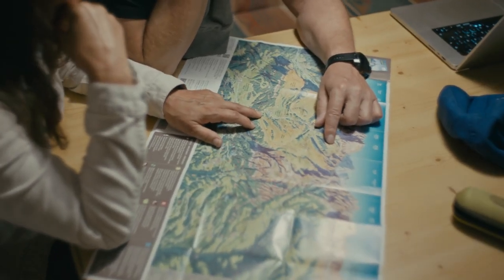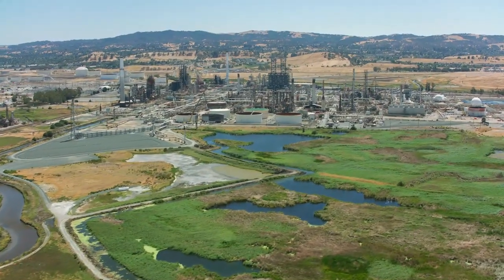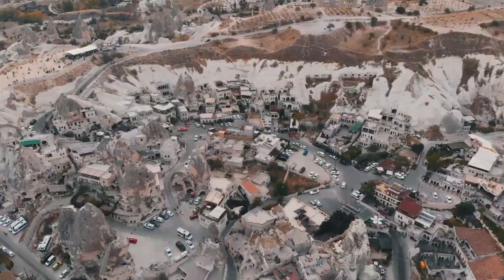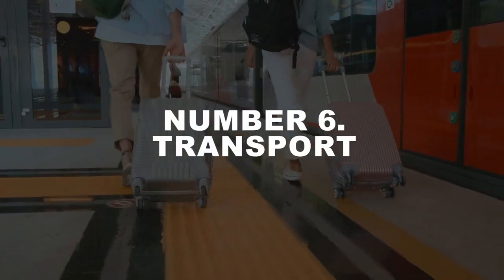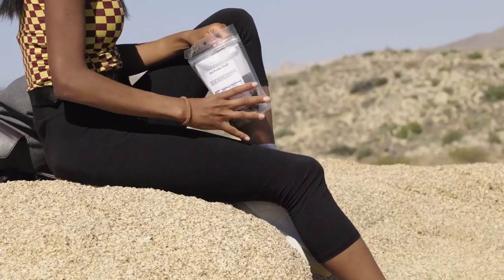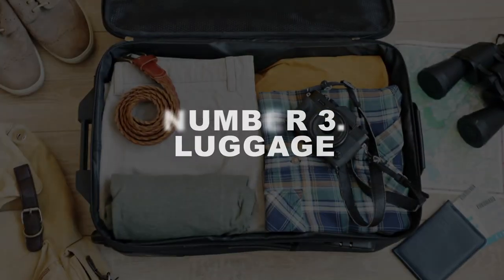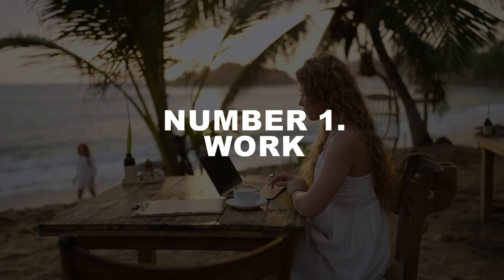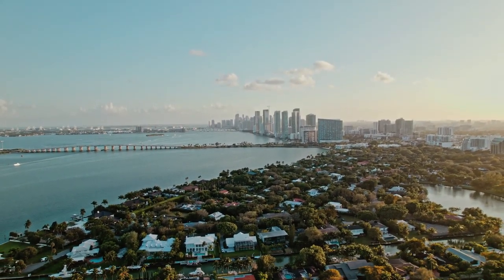How They Saved Over $1,000 Through Smart Travel Strategies!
How would you love some Smart Travel Strategies to save you THOUSANDS of $$$  on Flights and accommodation and explore the World for less this summer and beyond? As you tackle your adventure budgeting, whether you're a digital nomad or just looking to explore, these money saving hacks will save you up to $1000 on your next adventure. So ahead and explore and travel on a budget with these top 10 budget travel hacks for 2024! These budget-friendly travel tips will help you make the most of your travel adventures without breaking the bank.
Let's explore the world without breaking the bank in 2024? Don't worry, we got you covered with these top 10 budget travel hacks to make your journey more affordable and enjoyable. From finding cheap flights to saving money on accommodations, these tips will help you make the most of your travel experience without spending a fortune. Watch now and start planning your next budget-friendly adventure!
Make sure to share and comment for fore information on any travel related topic.

Timestamps
0:00 - Introduction
0:38 - Planning
1:20 - Tickets
2:00 - Timing
2:39 - Accommodation
3:28 - Transportation
4:12 - BONUS TIP
4:25 - Money Management
5:04 - ANOTHER BONUS TIP
5:14 - Activities
5:43 - Luggage
6:21 - Company
6:56 - WORK!
7:36 - Conclusion